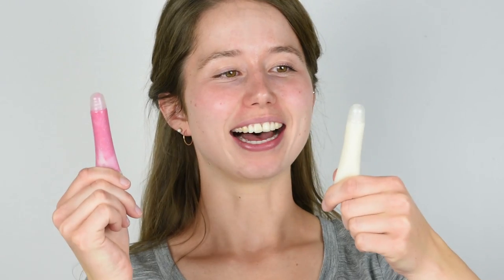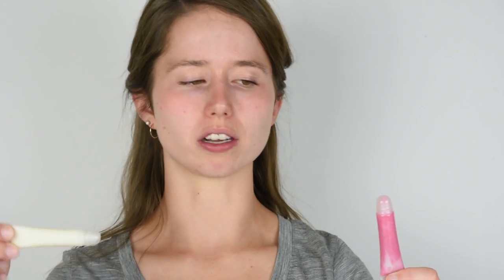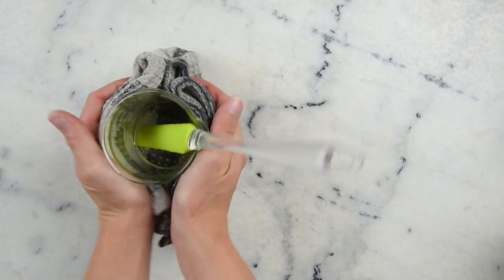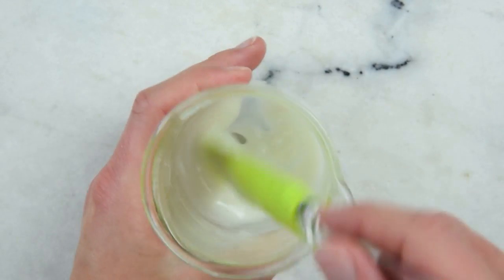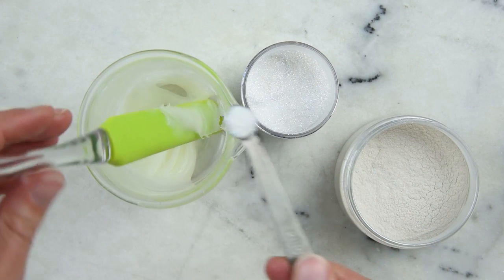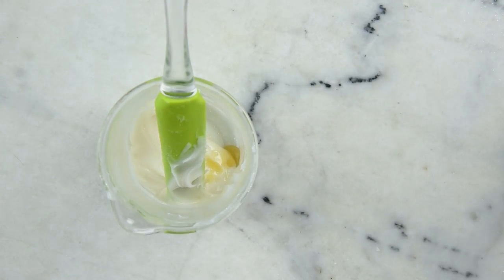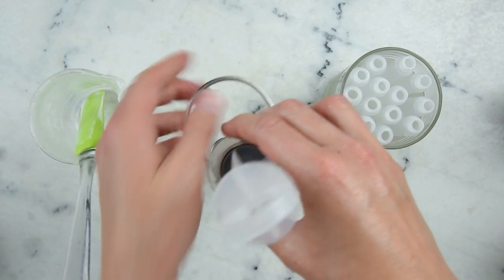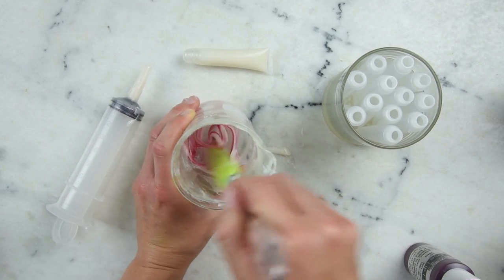How to Make DIY Fireworks Lip Gloss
My book!

RECIPE

15g | 0.53oz cera bellina
20g | 0.71oz castor oil
20g | 0.71oz babassu oil
44g | 1.55oz safflower oil
0.5g | 9 drops vitamin E oil

1g | 5 "blobs" benzoin essential oil

Iridescent glitter, as needed
Silver-white mica, as needed
Liquid carmine dye, as needed (optional)

For the full written instructions, information on substitutions, information on scaling, and links to all the ingredients and all the equipment I used,